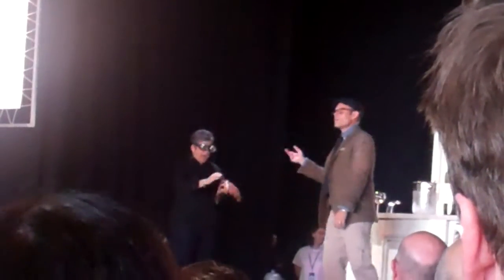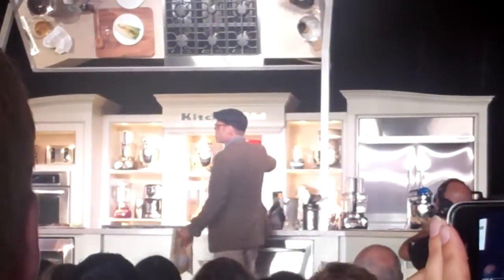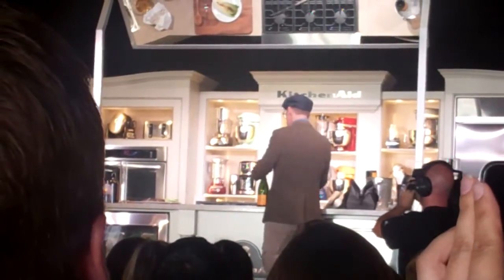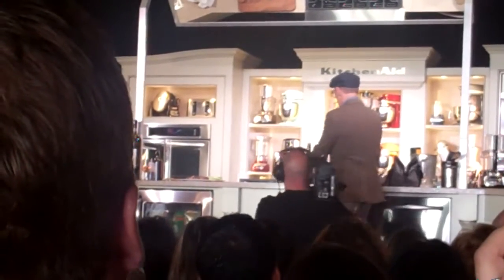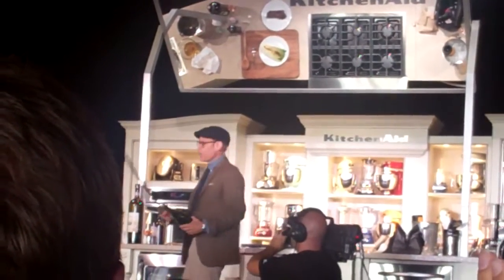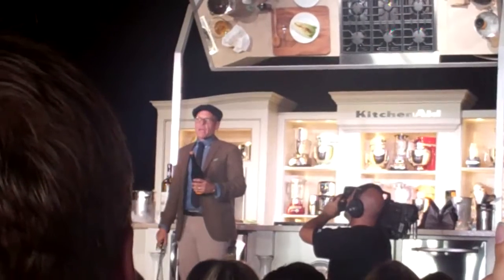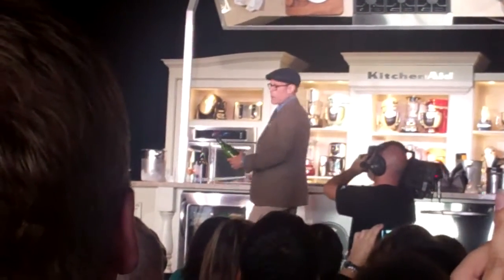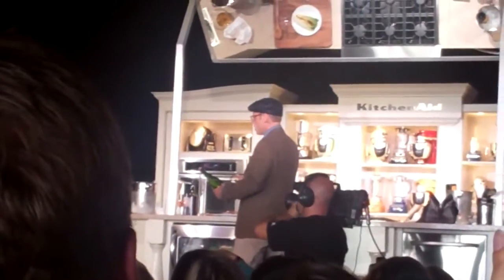How To: Saber a Bottle of Champagne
Alton Brown demonstrates how to saber a bottle of champagne during his culinary demonstration at the Food Network New York City Wine & Food Festival 2011.